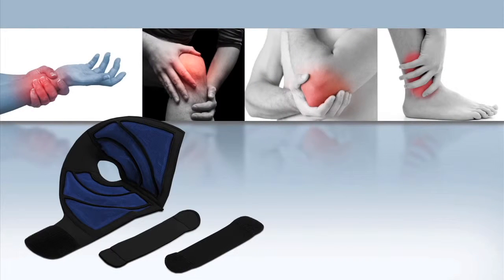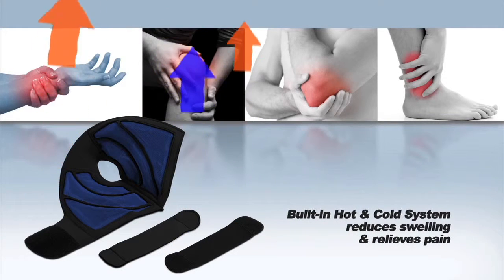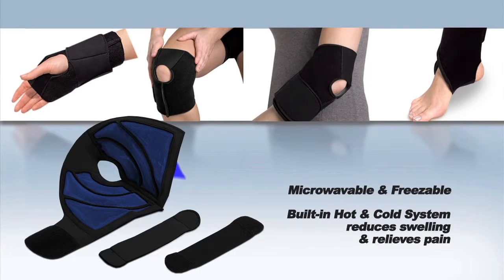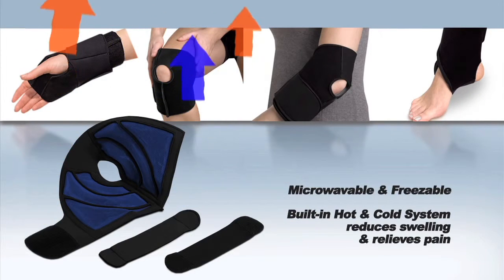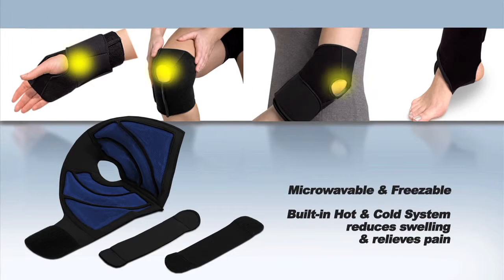ACU LIFE 360 Hot & Cold Universal Therapy 4 in 1 Brace™